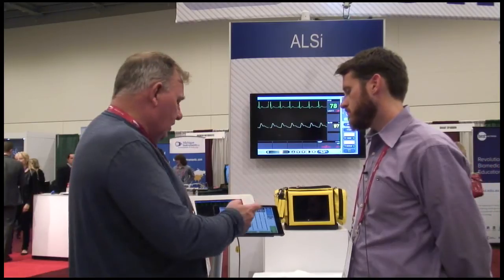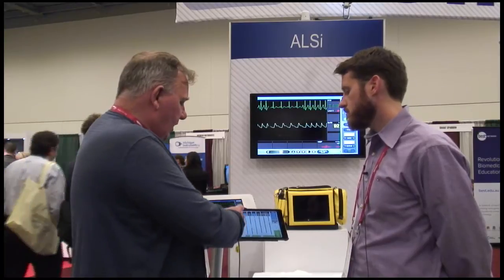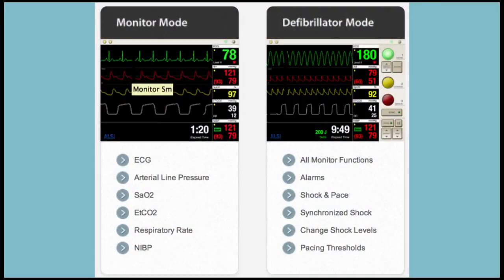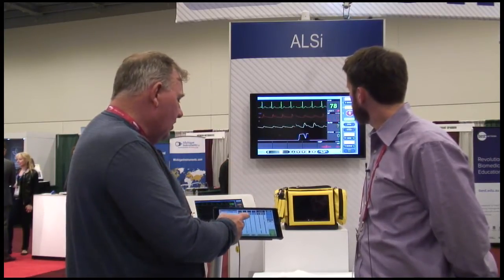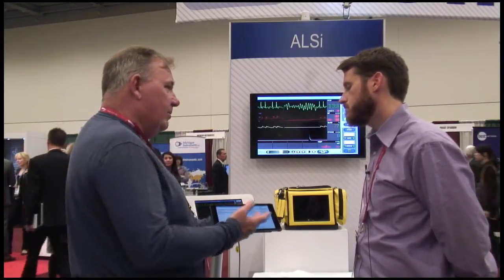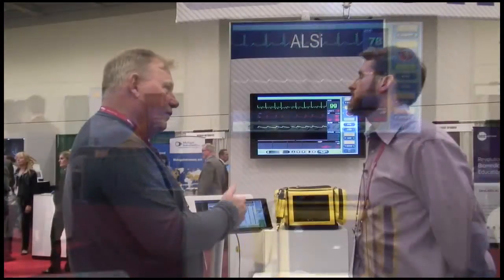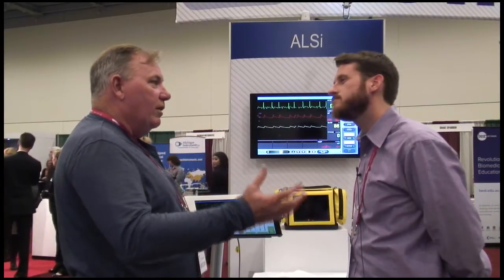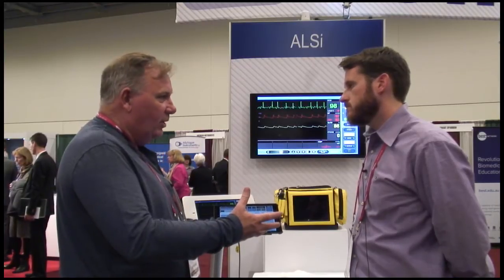iSimulate & ALSi Updates at IMSH 2014 | HealthySimulation.com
iSimulate's medical simulation iPad patient monitor software continues to provide breakthroughs in scenario fidelity.